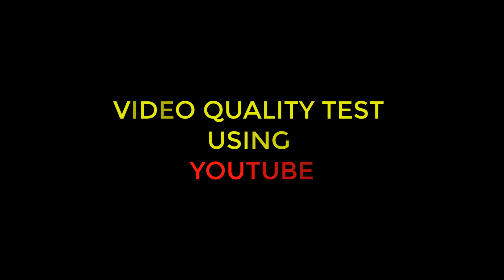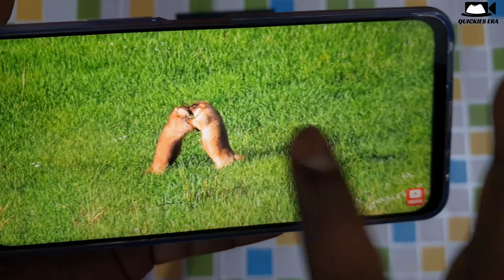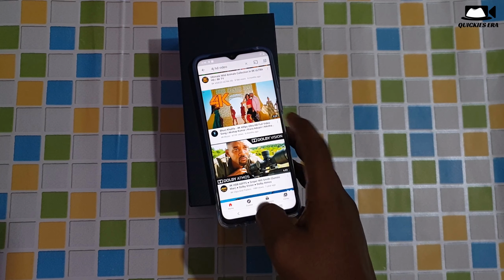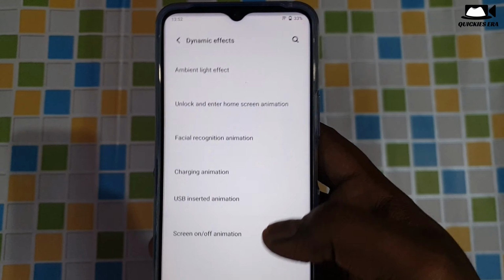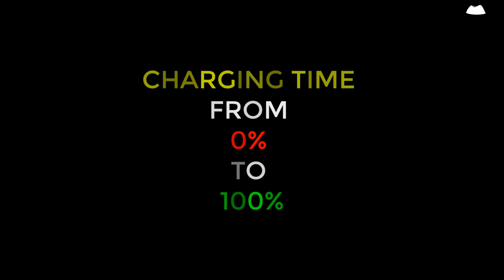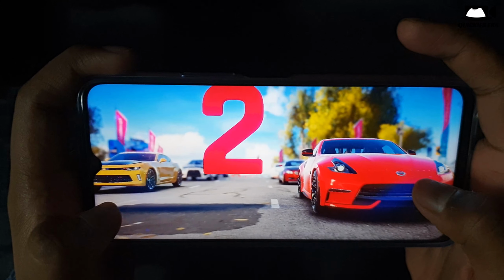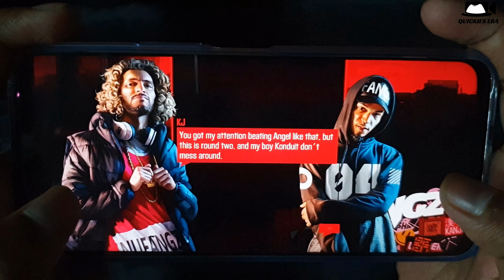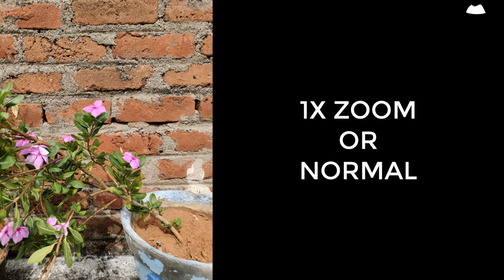IQOO Z3 5G|COMPLETE TESTING|GAMING|AUDIO&VIDEO HDR|SOFTWARE UPDATE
ALSO SIMILIAR VIDEOS :-

cpu-z